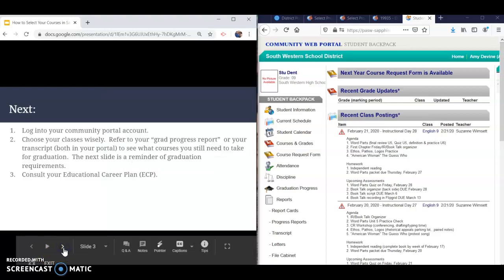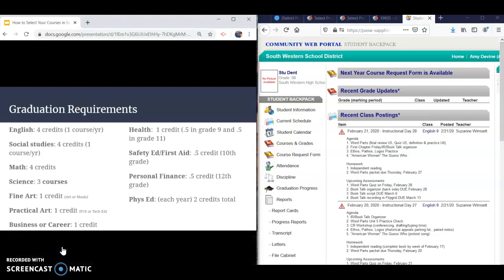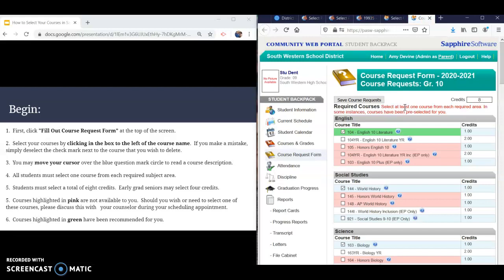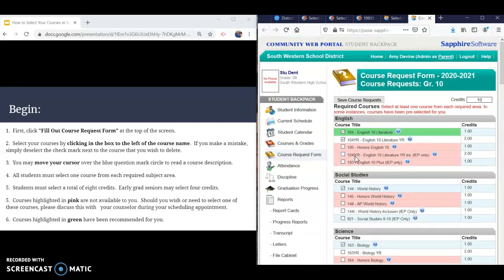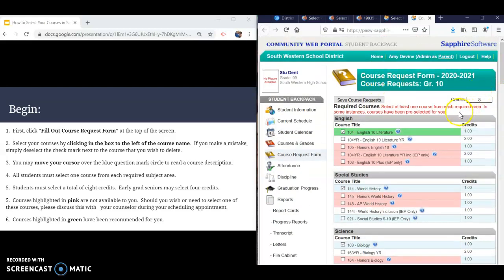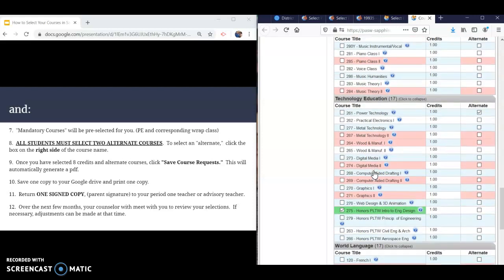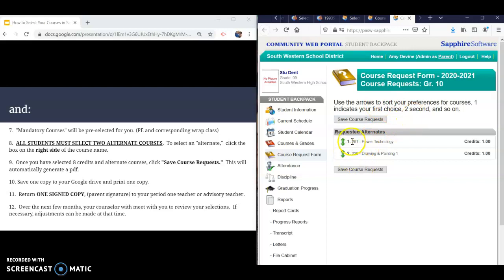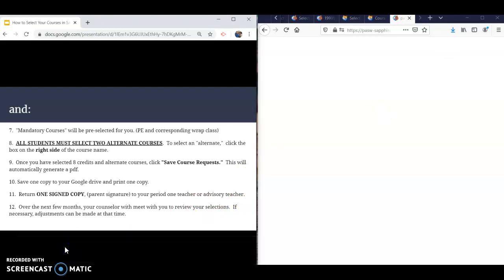How to Schedule Courses in Sapphire